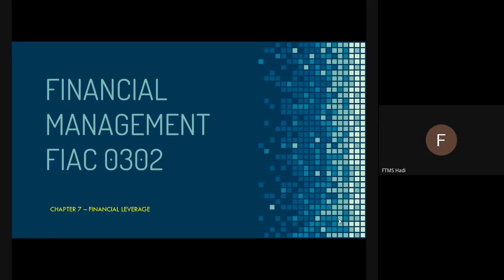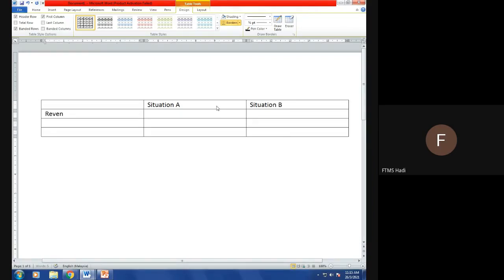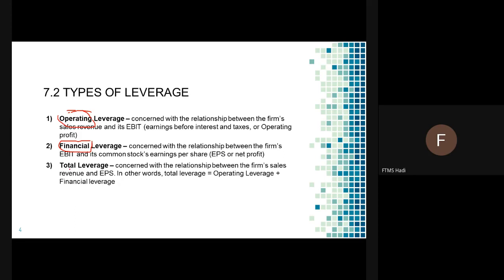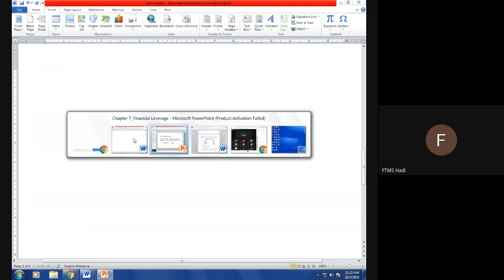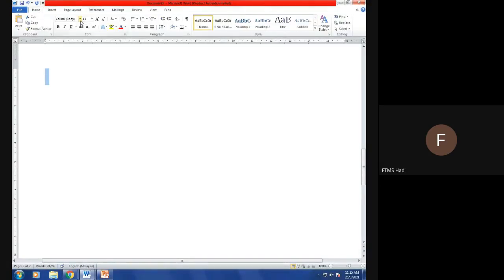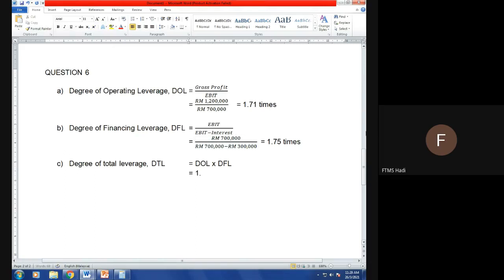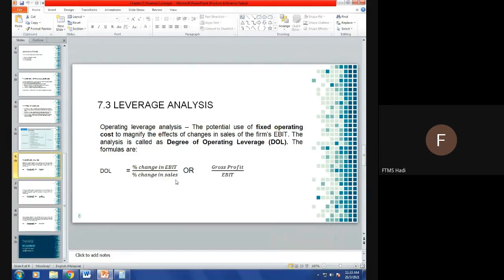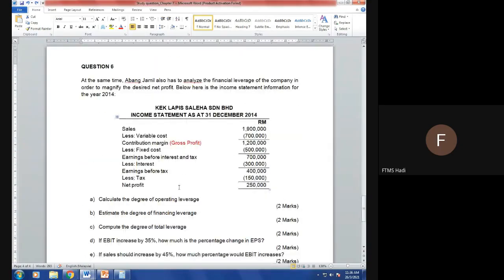Financial Management - Chapter 7 Financial Leverage